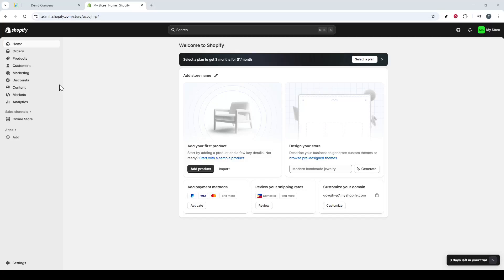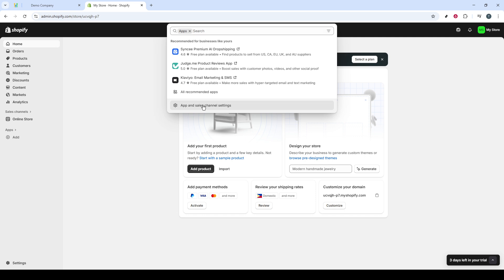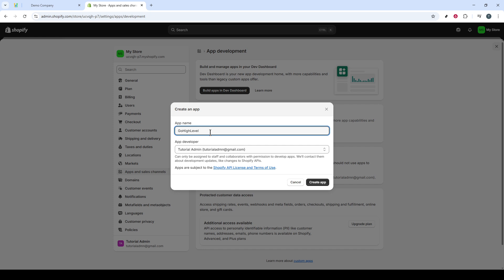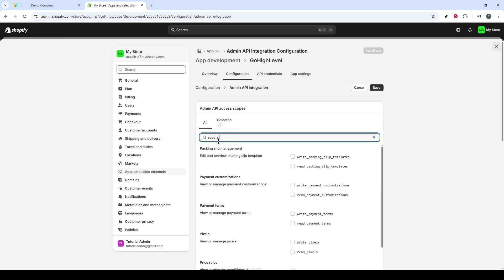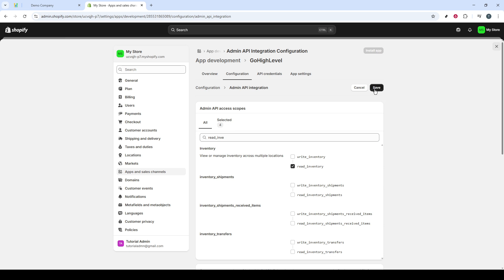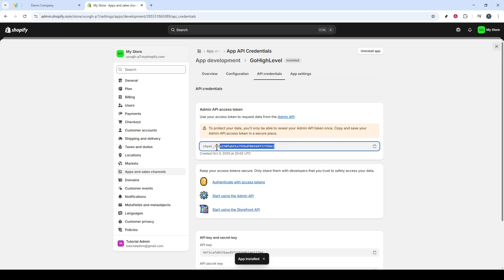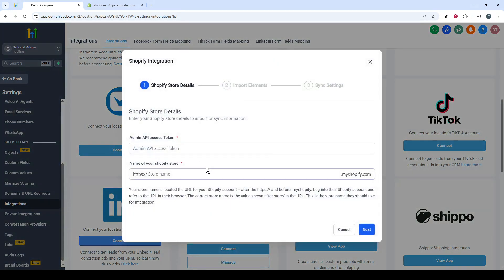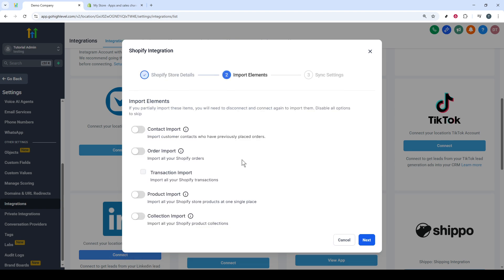How to integrate Shopify with GoHighLevel (Revenue Growth)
In this video we will learn about how to integrate Shopify with GoHighLevel, connect your Shopify store quickly, sync products and orders easily, automate sales process, manage Shopify data in GoHighLevel, streamline e-commerce workflow, simple Shopify integration steps, boost online store efficiency, track orders and customers, unify Shopify with GoHighLevel, save time managing store, improve sales automation, setup Shopify connection fast, enhance business workflow, monitor Shopify performance easily.